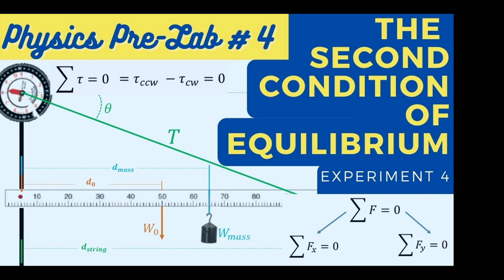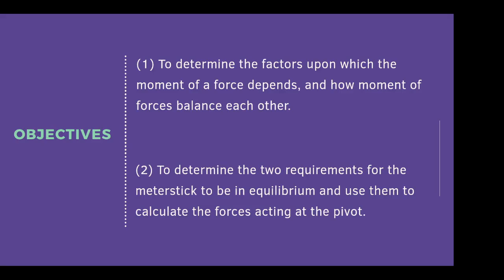Experiment 4: Second Condition of Equilibrium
The video was edited for my Physics Laboratory classes only.